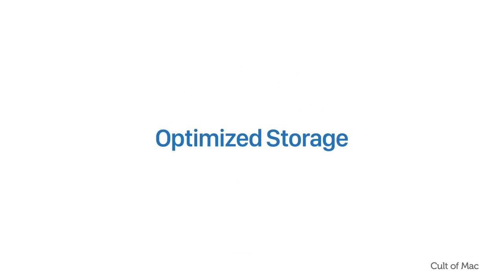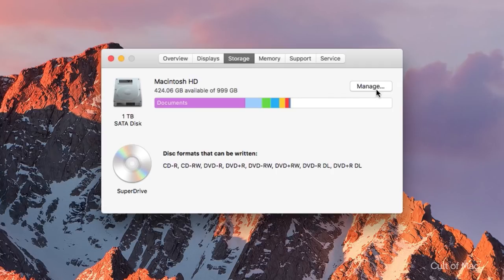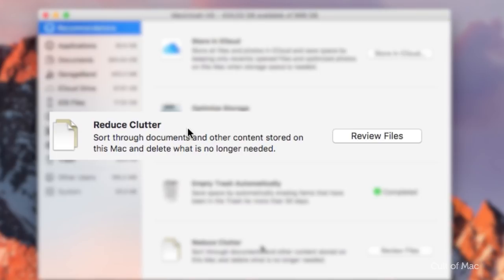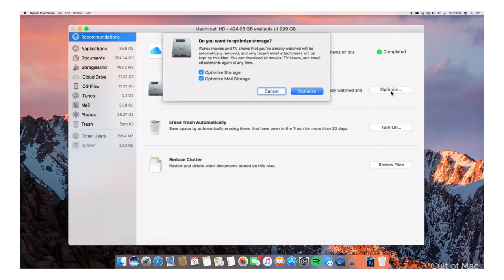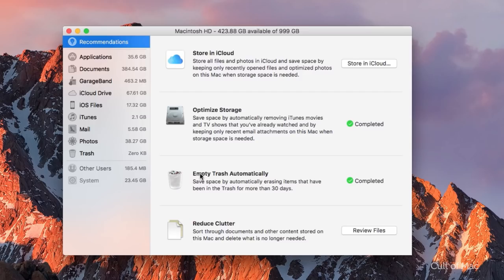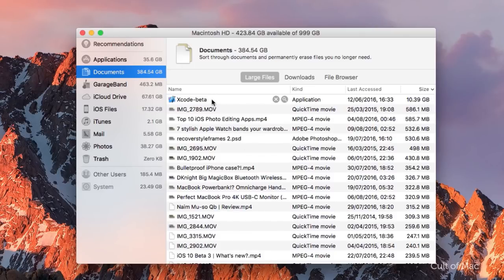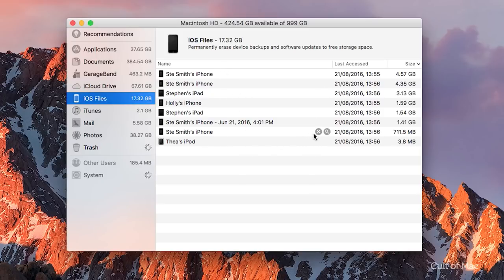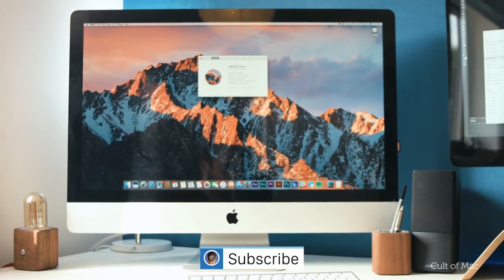How to use Optimized Storage in macOS Sierra to make more space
With macOS Sierra, Apple makes it easier to free up space on our computers without having to undergo the time-wasting indignity of trawling through files and deleting them manually.

The new “Optimized Storage” feature helps you deal with junk like duplicates, old email attachments and downloads — and automatically sifts through them to delete the files or move them to the cloud. It’s one of macOS Sierra’s best features.

Here’s how you can use it to your advantage.

Luke Dormehl